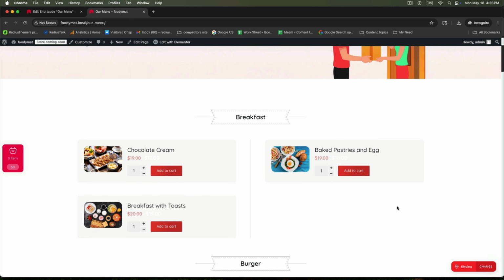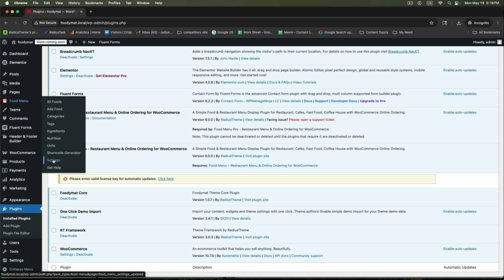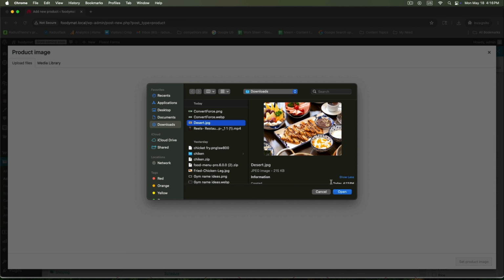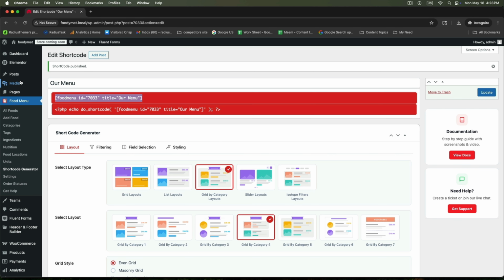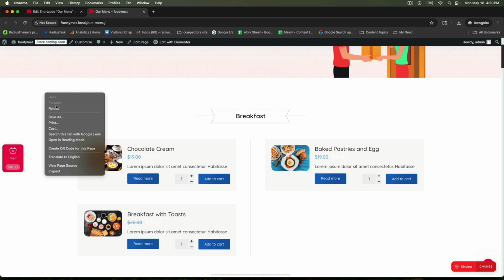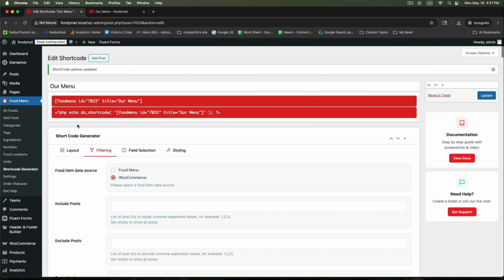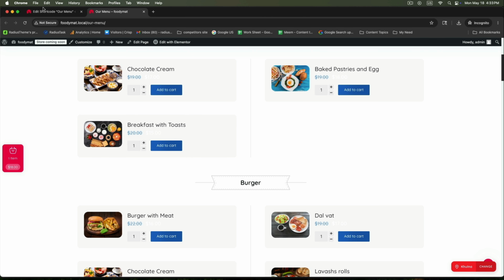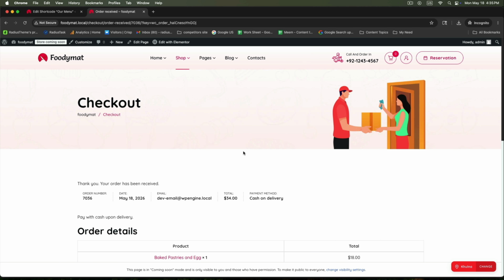How to Create Food Menu Online Ordering in WordPress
Want to create a food menu online ordering system in WordPress? In this tutorial, you’ll learn how to set up online ordering for your restaurant, cafe, fast food shop, or food delivery business using a Food Menu WordPress plugin.

This step-by-step guide will help you build a professional food ordering experience so customers can browse your menu and place orders online easily.

In this video, you’ll learn:
How to create a food menu online ordering system in WordPress
How to display food items professionally
How customers can order food directly from your website
How to set up a restaurant or cafe ordering system with WordPress